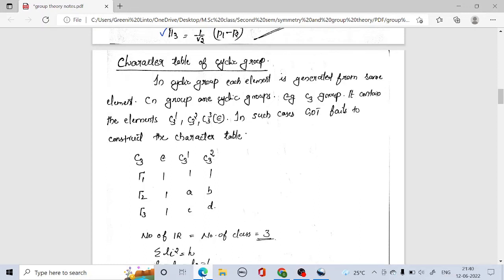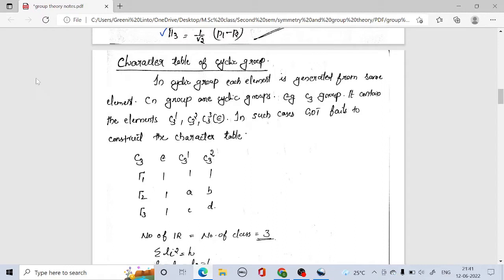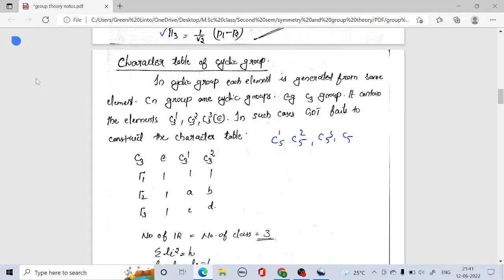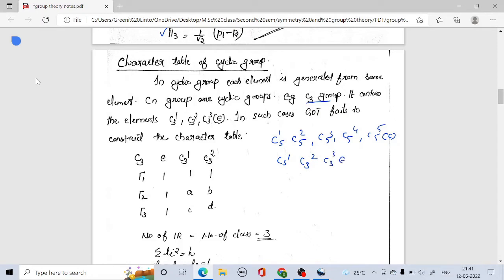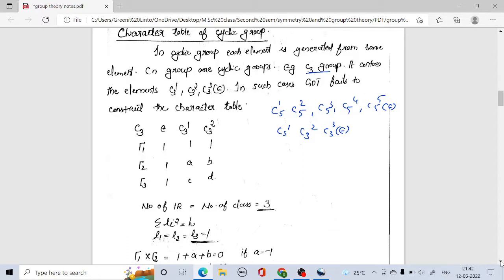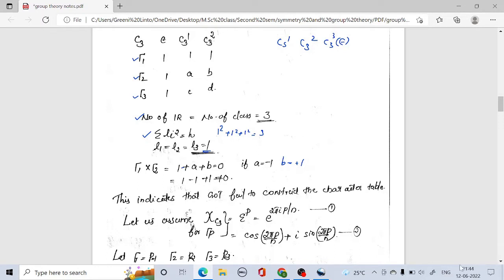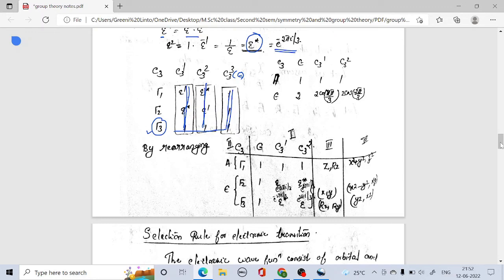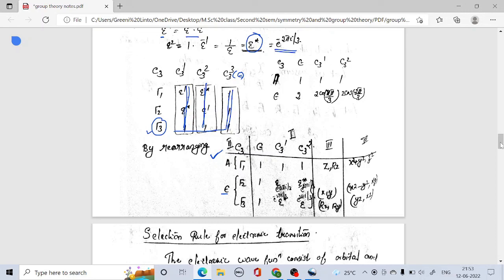Character table of cyclic groups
Know to construct the Character table of cyclic groups